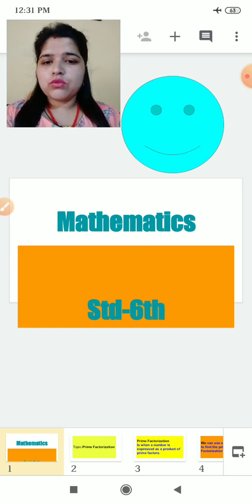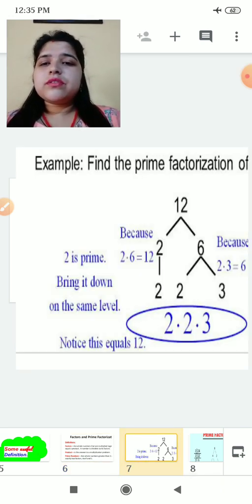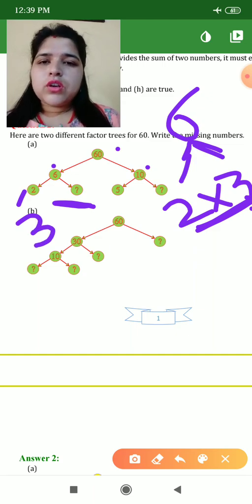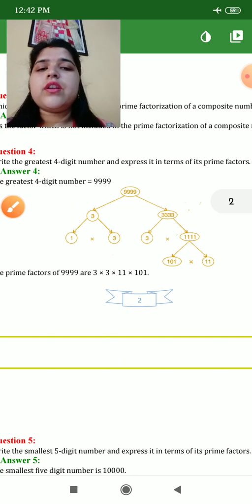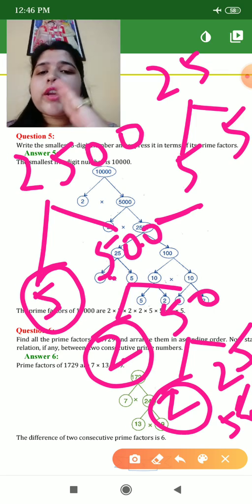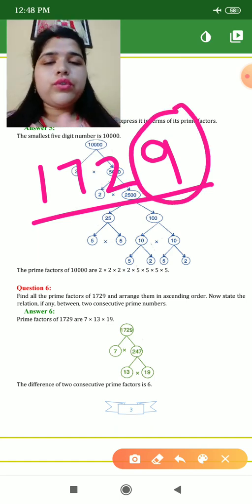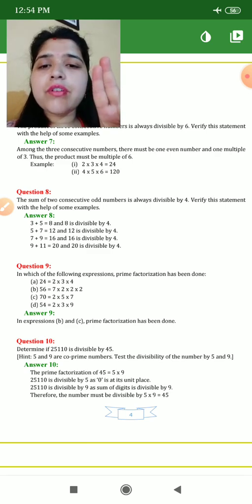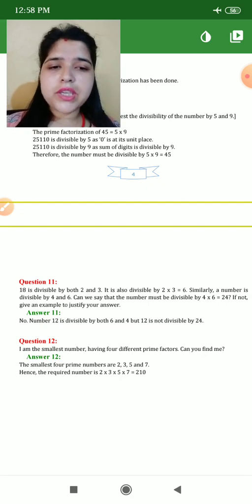cl6_maths_ch3_playing with numbers_part7_100820